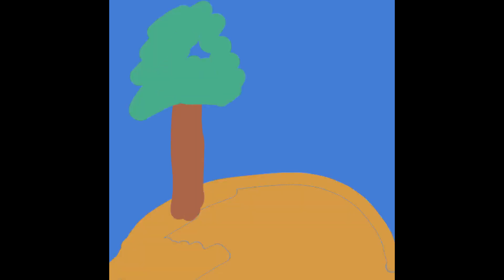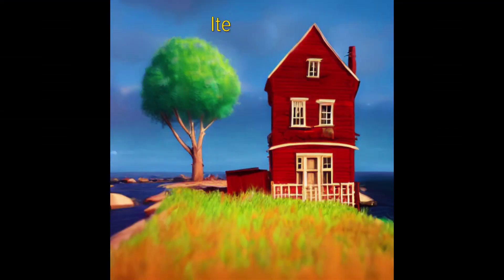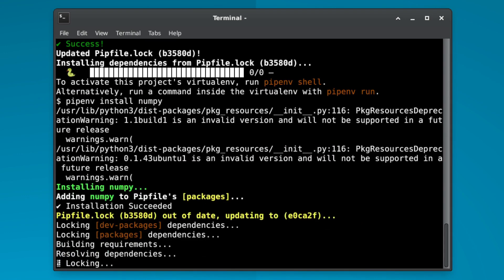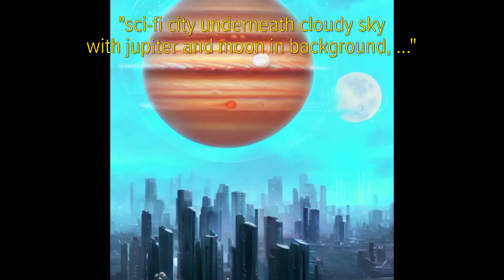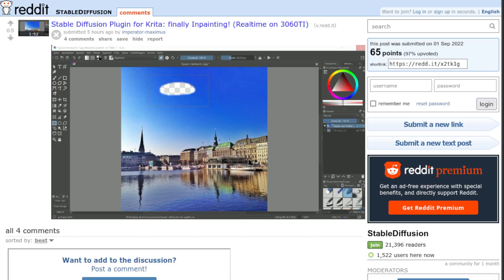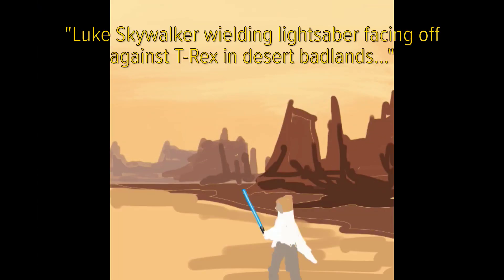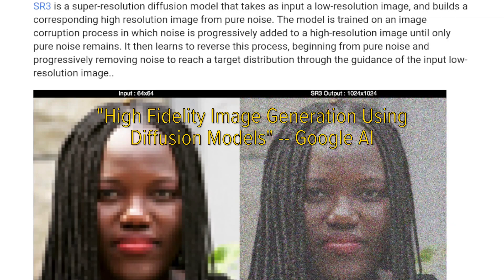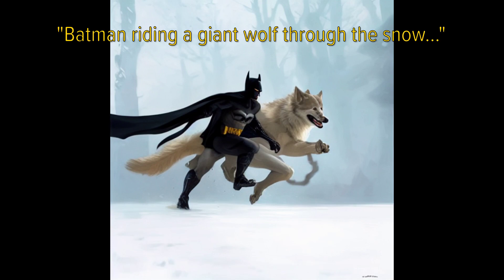Stable Diffusion AI makes your bad drawings amazing - and you can download it for free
All examples done with the v1.4 weights, downloaded from HuggingFace.

If you need a GUI, use gradio (see README in repo), not the crappy GUI I made.